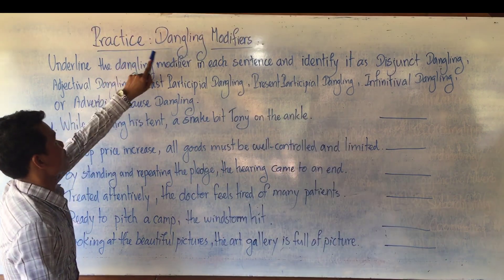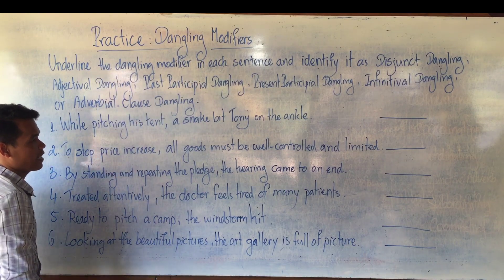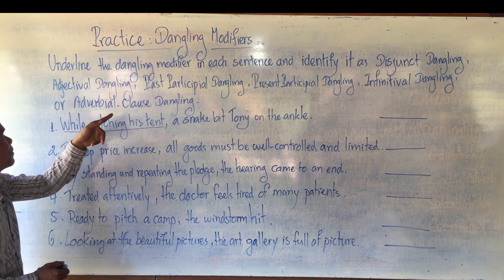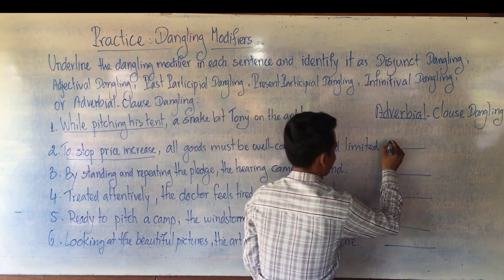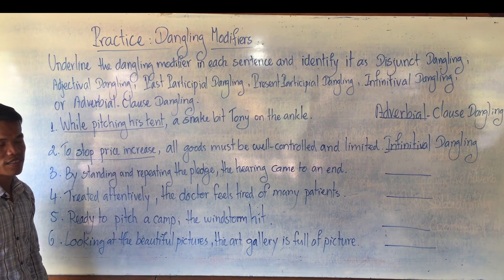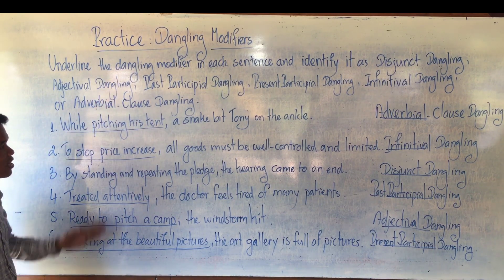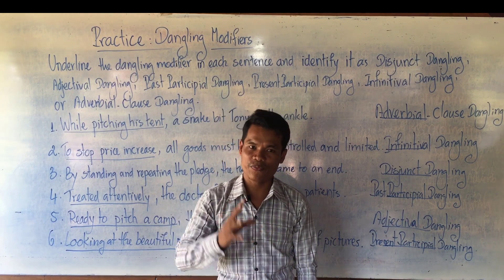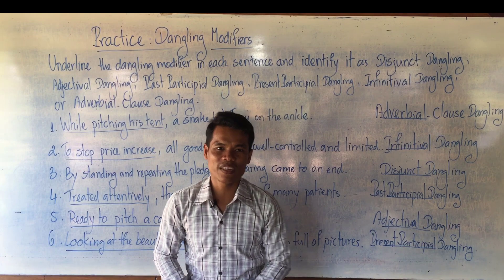Learning English Grammars:Dangling Modifiers (its Practice)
Dangling Modifiers
A dangling modifier is a word or phrase that doesn’t actually modify the word it’s intended to modify.
There are six types of Dangling Modifiers
1. Disjunct Danglings:
All Prepositional phrases are at the beginning of the sentences to qualify in the wrong way.
E.g. Under the cold weather, the sun isn’t bright.
- With fearing of economics, emigration merged up remarkably.
- Unlike most birds, the head and neck of vulture lack features.
- According to pop concert performing, goods become expired.
2. Adjectival Danglings
All adjectival phrases are at the beginning of the sentences to qualify in the wrong way.
- Intelligent and attentive, the class of the 20 students was admired.
- So delicious of all, Mary cooks food for us in the banquet.
- Full of sophisticated experience, the lesson sharpens students well.
- Undereducated and also overeducated, autocracy can’t be developed.
3. Past Participial Danglings
All Past Participial Verbs are at the beginning of the sentences to quality in the wrong way.
- killed for a good business, beef is the popular product in the market.
- Arrested by corps, the building where trafficker conceals drug is combed.
- Treated attentively,  the doctor feels so tired of many patients
- Written with great concept, the piano is used in the contest.
4. Present Participial Danglings
All Present Participial Verbs are at the beginning of the sentences to quality in the wrong way.
- Looking at the beautiful pictures, the art gallery is full of pictures.
- Checking for my mistakes, the electric for computer is outrageous.
- Climbing up the mountain, my head hit the big rock.
- Constructing steadily in the area, the hospital is needed abruptly.
5. Infinitival Danglings
All To-infinitival verbs are at the beginning of the sentences to qualify in the wrong way.
- To carry a giant jumbo, John feels humorous among his friends.
- To welcome her close friends, the food was organized in the party.
- To overcome the drunkard husaband, quarrelsome causes a violence.
6. Adverbial Clause Danglings.
All adverbial clauses are at the beginning of the sentences to qualify in the wrong way.
- While reading the newspaper, my dog sat with me on the front steps.
- When shaving in front of the steamy mirror, my phone was ringing on the table.
- After teaching ten students at home, my car was taken to the city.
Ways of correcting a dangling modifier
There are two main ways of correcting a dangling modifier.
1. Place the subject within the opening word group
2. Place the subject right after the opening word group
E.g. While reading the newspaper, my dog sat with me on the front steps.
- While I was reading the newspaper, my dog sat with me on the front steps.
- While reading the newspaper, I sat with my dog on the front steps.
E.g. Shaving in front of the steamy mirror, the razor nicked Ed’s chin.
- When/While Ed was shaving in front of the steamy mirror, the razor nicked his chin.
- Shaving in front of the steamy mirror, Ed nicked his chin.
Practice: Dangling Modifiers
Underline the dangling modifier in each sentence and identify it as Disjunct Dangling, Adjectival Dangling, Past Participial Dangling, Present Participial Dangling, Infinitival Dangling, or Adverbial-Clause Dangling.
1. While pitching a tent, a snake bit Tony on the ankle.    (Adverbial-Clause Dangling)
2. To stop price increase, all goods must be well-controlled and limited. (Infinitival Dangling)
3. By standing and repeating the pledge, the hearing came to an end.  (Disjunct Dangling)
4. Treated attentively, the doctor feel tired of many patients.   (Past Participial Dangling)
5. Ready to pitch a camp, the windstorm hit.     (Adjectival Dangling)
6. Looking at the beautiful pictures, the art gallery is full of pictures.   (Present Participial Dangling)